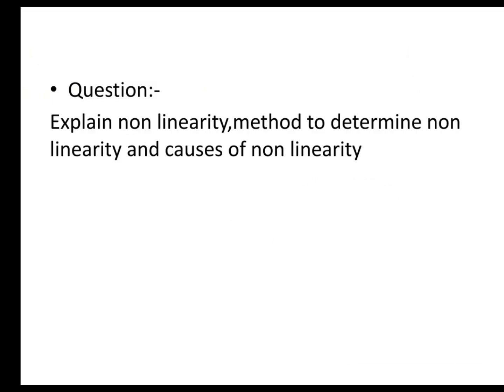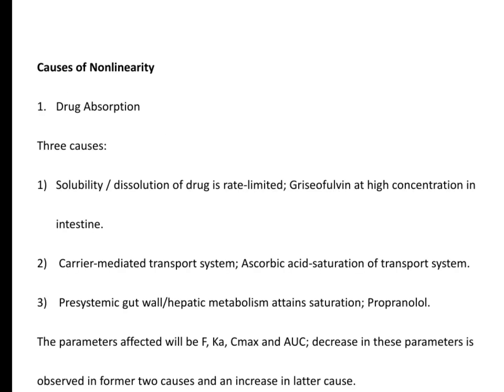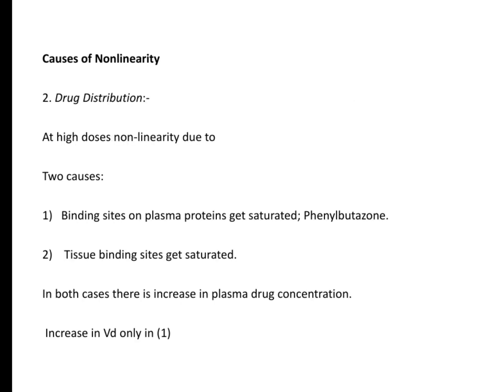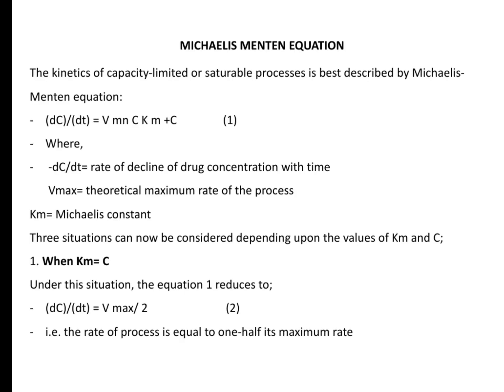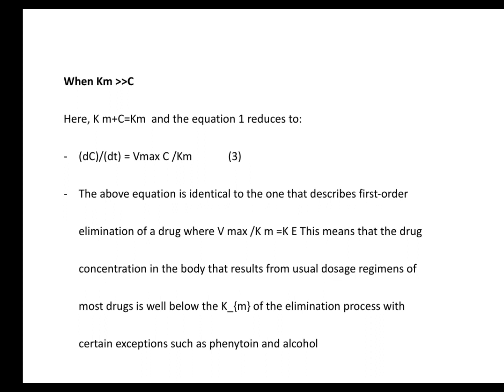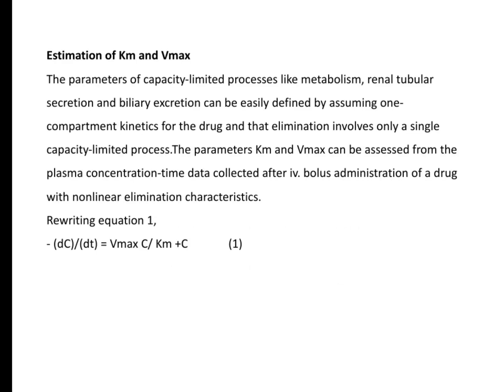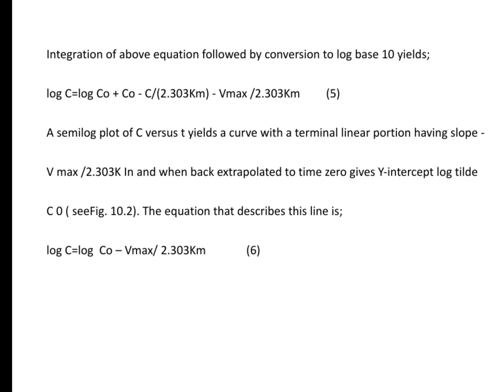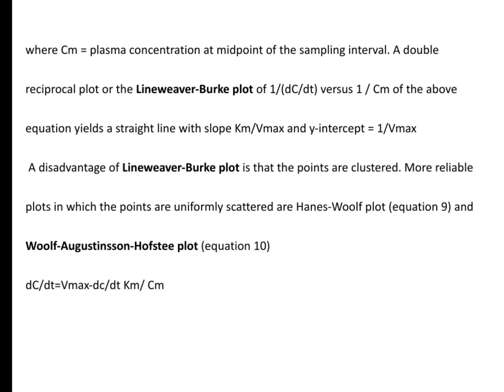Biopharmaceutics | Pharmacokinetics | PYQ | Non-linearity |Causes|Michaelis-Menten Equation|AMIPSRS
Non Linear Pharmacokinetics:-
The rate process of drug's ADME are depend upon carrier or enzymes that are substrate specific, have definite capacities and are susceptible to saturation at a high drug concentration.In such cases, an essentially first-order kinetics transform into a mixture of first-order and zero-order rate processes and the pharmacokinetic parameters are changed with the size of the administered dose.Pharmacokinetics of such drugs are said to be dose dependent.
Causes of Nonlinearity can occur in
1. Drug Absorption
2. Drug Distribution
3. Drug metabolism
4. Drug Excretion
1. Drug Absorption Three causes:
1)Solubility / dissolution of drug is rate-limited; Griseofulvin at high concentration in intestine.
2) Carrier-mediated transport system; Ascorbic acid-saturation of transport system.
 3)Presystemic gut wall/hepatic metabolism attains saturation; Propranolol.
The parameters affected will be F, Ka, Cmax and AUC; decrease in these parameters is observed in former two causes and an increase in latter cause.
2.   Drug Distribution:-
At high doses non-linearity due to Two causes:
1)  Binding sites on plasma proteins get saturated; Phenylbutazone.
2)Tissue binding sites get saturated.
In both cases there is increase in plasma drug concentration.
3. Drug Metabolism :-
Capacity limited metabolism due to enzyme or cofactor saturation Ex:-phenytoin.
Enzyme induction Ex:-carbamazepine.Saturation of binding sites, inhibitory effect of the metabolite on enzyme and pathological situations and changes in hepatic blood flow.
4. Drug Excretion :-
Active tubular secretion Ex:- penicillin G.
Active tubular reabsorption Ex:- Glucose and water soluble vitamins.
Forced diuresis, changes in urine pH, nephrotoxicity and saturation of binding sites.
The kinetics of capacity-limited or saturable processes is best described by

 Michaelis- Menten equation:
dC/dt = V mn C K m +C
Where,
dC/dt= rate of decline of drug concentration with time
Vmax= theoretical maximum rate of the process
Km= Michaelis constant
Three situations can now be considered depending upon the values of Km and C;
1. When Km= C
Under this situation, the equation 1 reduces to;
dC/dt= V max/ 2
i.e. the rate of process is equal to one-half its maximum rate
1.When Km = C
dC/dt = Vmax/ 2
When Km more than C
Here, K m+C=Km and the equation 1 reduces to:
(dC)/(dt) = Vmax C /Km (3)
The above equation is identical to the one that describes first-order elimination of a drug where V max /K m =K E This means that the drug concentration in the body that results from usual dosage regimens of most drugs is well below the K_m of the elimination process with certain exceptions such as phenytoin
When Kmless than C
Under this condition, Km +C and the equation 1 will become;
(dC)/(dt) =Vmax     (4)
The above equation is identical to the one that describes a zero-order process i.e. the rate process occurs at a constant rate Vmax and is independent of drug concentration e.g.metabolism of ethanol
Estimation of Km and Vmax
The parameters of capacity-limited processes like metabolism, renal tubular secretion and biliary excretion can be easily defined by assuming one- compartment kinetics for the drug and that elimination involves only a single capacity-limited process.The parameters Km and Vmax can be assessed from the plasma concentration-time data collected after iv. bolus administration of a drug with nonlinear elimination characteristics.
Rewriting equation 1,
- (dC)/(dt) = Vmax C/ Km +C  (1)
Integration of above equation followed by conversion to log base 10 yields; log C=log Co + Co - C/(2.303Km) - Vmax /2.303Km  (5)
A semilog plot of C versus t yields a curve with a terminal linear portion having slope - V max /2.303K In and when back extrapolated to time zero gives Y-intercept log tilde C 0 . The equation that describes this line is;
log C=log Co – Vmax/ 2.303Km   (6)
At low plasma concentrations, equations 5 and 6 are identical. Equating the two and simplifying further, we get;
(Co - C)/(2.303Km) =log Co/ Co      (7)
Km can thus be obtained from above equation. v max can be computed by substituting the value of Km in the slope value.
An alternative approach of estimating v max and Km is determining the rate of change of plasma drug concentration at different tirnes and using the reciprocal of the equation 1. Thus;
1 dC/dt=Km/Vmax Cm+1/Vmax    (8)
where Cm = plasma concentration at midpoint of the sampling interval. A double reciprocal plot or the Lineweaver-Burke plot of 1/(dC/dt) versus 1/Cm of the above equation yields a straight line with slope Km/Vmax and y-intercept = 1/Vmax
A disadvantage of Lineweaver-Burke plot is that the points are clustered. More reliable plots in which the points are uniformly scattered are Hanes-Woolf plot (equation 9) and Woolf-Augustinsson-Hofstee plot (equation 10)
dC/dt=Vmax-dc/dt Km/ Cm